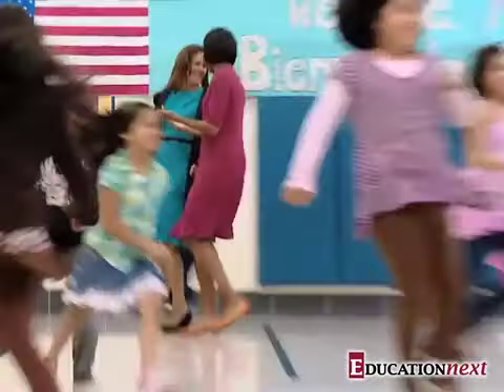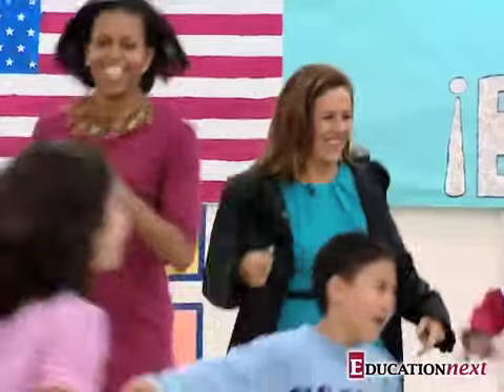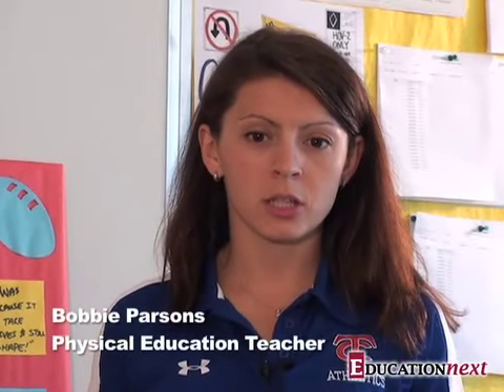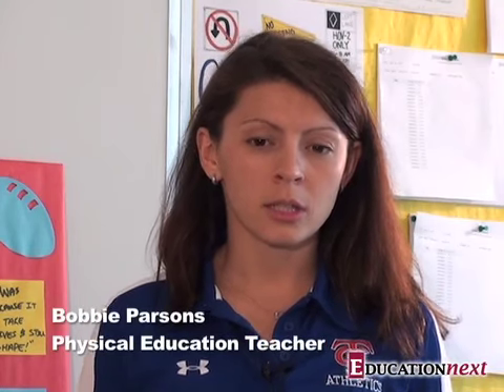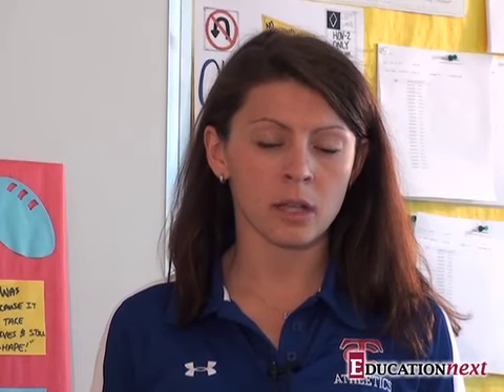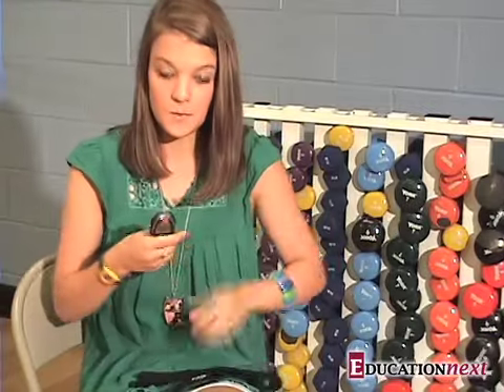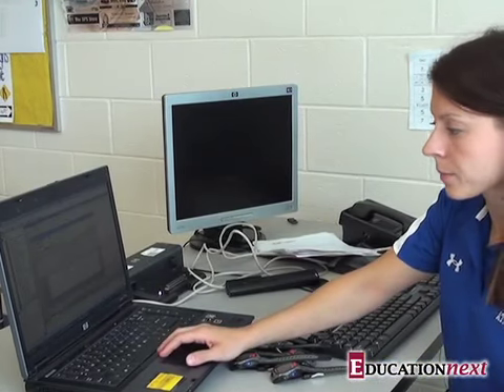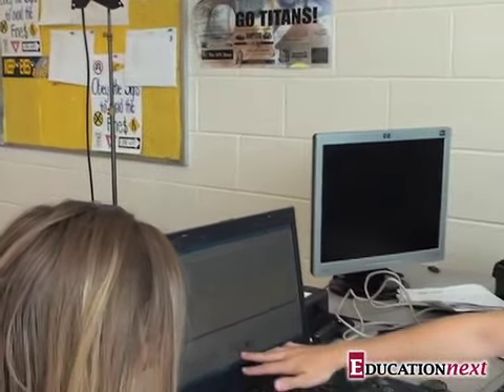Accountability Comes to Physical Education: Education Next looks at 25th Hour P.E.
As policymakers call on schools to help combat childhood obesity, Education Next takes a close look at an innovative P.E. class that holds students accountable for how long and how hard they work out.

Students enrolled in the 25th Hour P.E. class at T.C. Williams High School in Alexandria, Virginia, don't break a sweat during the school day. Instead, they workout three times a week, before or after school. While the students are jogging, swimming, playing pickup basketball, going to soccer practice, or walking the dog, they wear monitors that track how long they exercise and whether their heart rates are in the target zone. Students meet with a P.E. teacher once a week to download the data from their monitor to her computer and discuss their workouts. Grades are based on how long students keep their heart rates in the target zone.

For more from Education Next on the role of physical education in fighting obesity, see:
"Not Your Father's PE: Obesity, Exercise, and the Role of Schools"